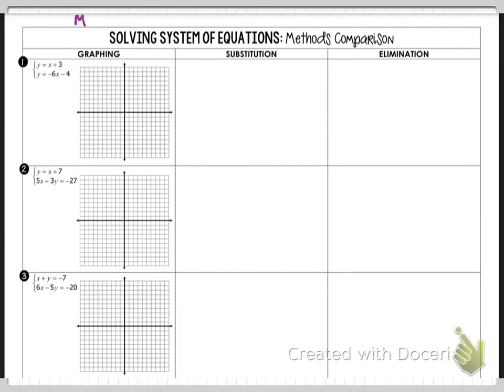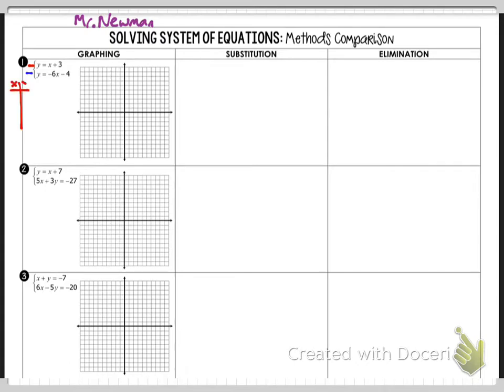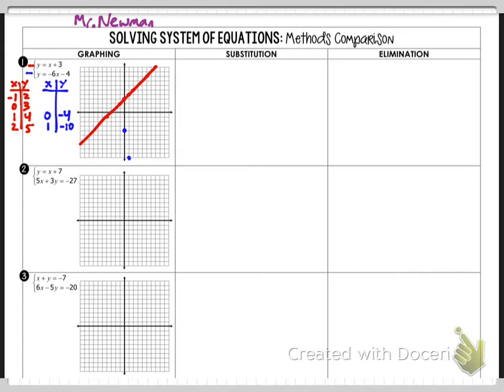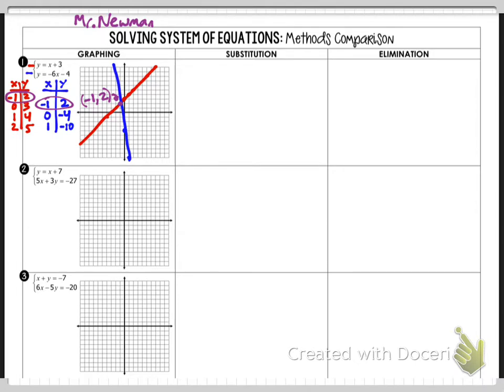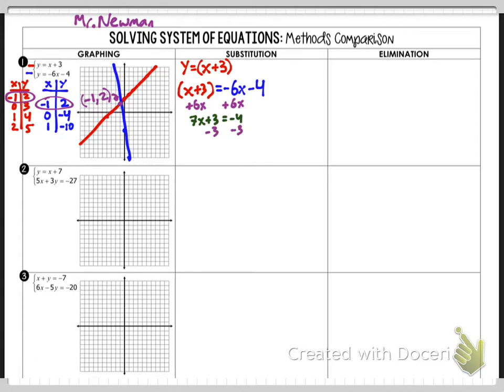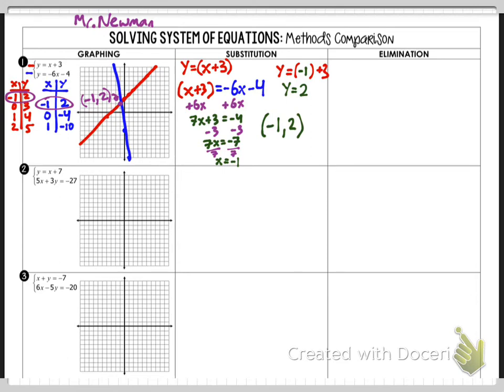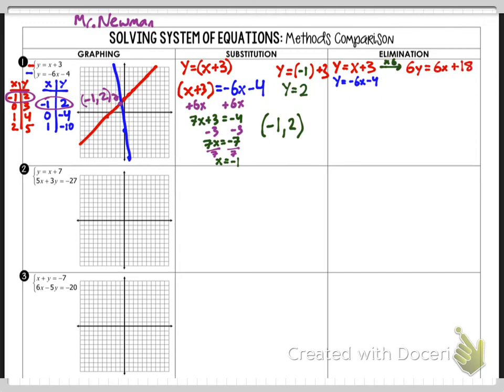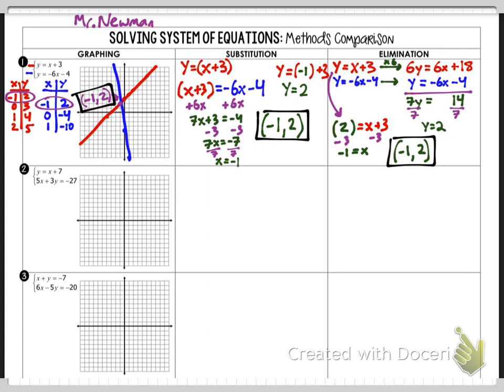11.123 Method Comparison